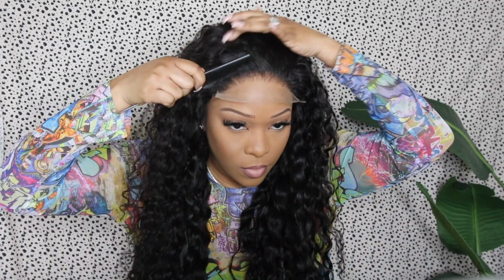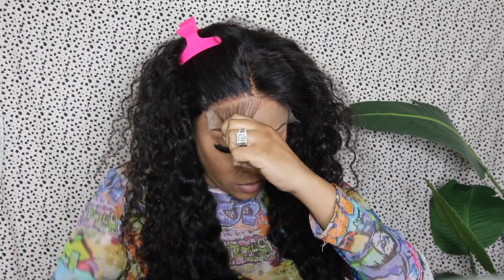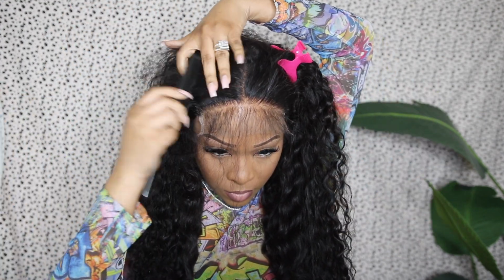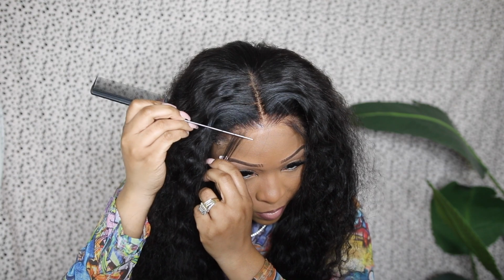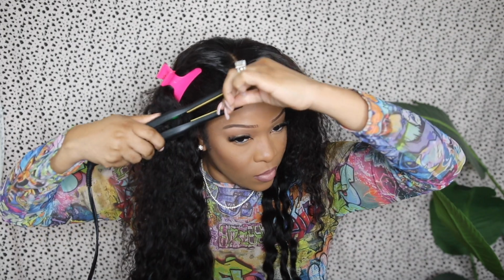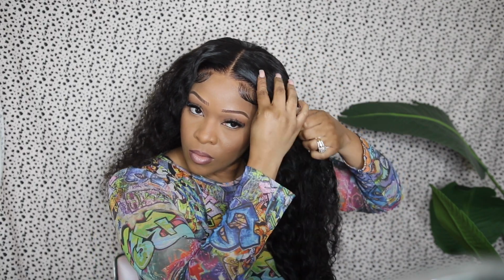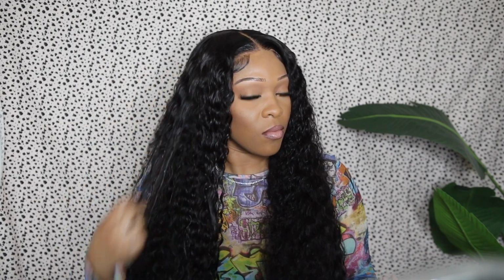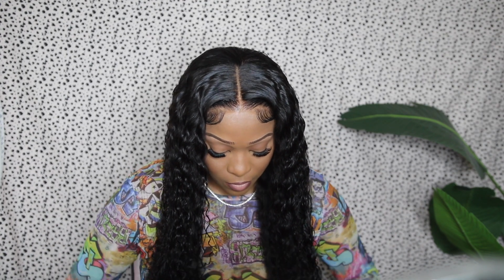28 INCH | Buss Down Middle Part Closure Wig Install | Step By Step Wig Install For Beginners | Ywigs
●▬▬▬▬❤ Ywigs ❤▬▬▬▬●

►Direct link to the 28"  250% density HD Lace 6x6 Lace Closure Wig:

***The wig was re-curled and will be shipped out in its natural body wave state.